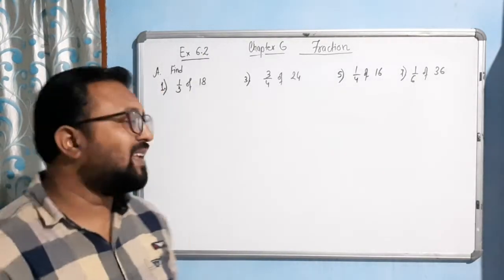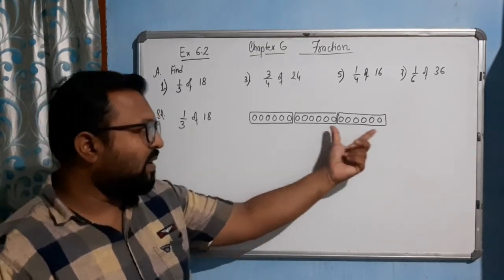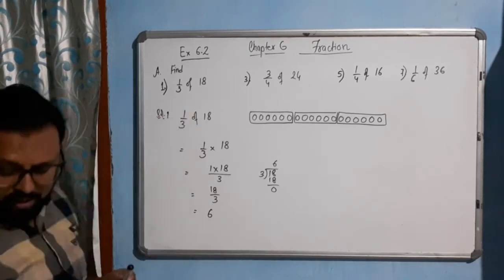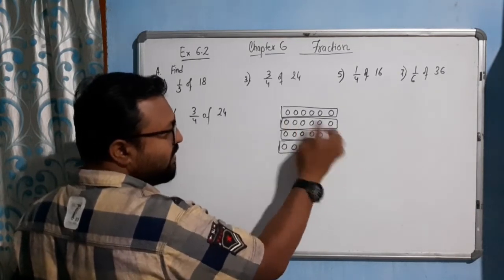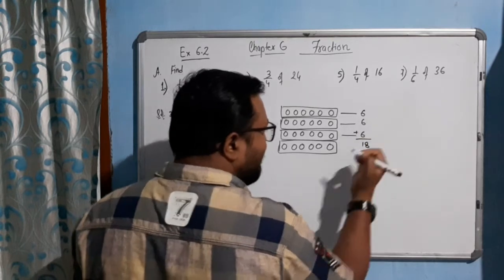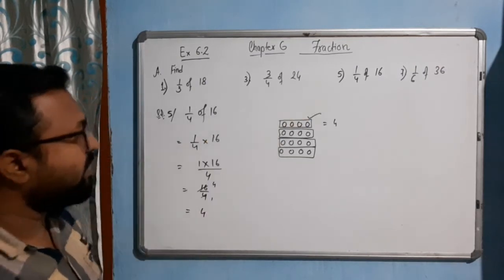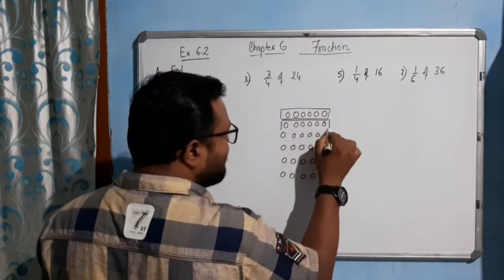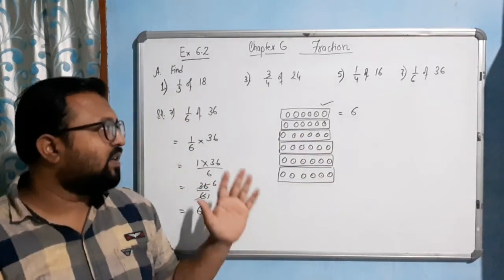Class 4 Chapter 6 Fraction/ Q.A/ Exercise 6.2/ ncert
Solution to Q.A of Exercise 6.2